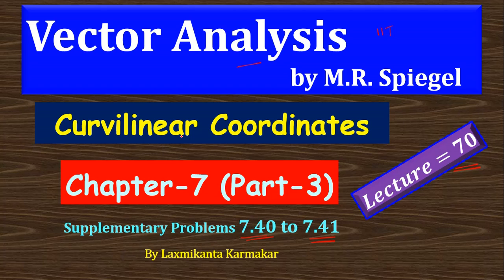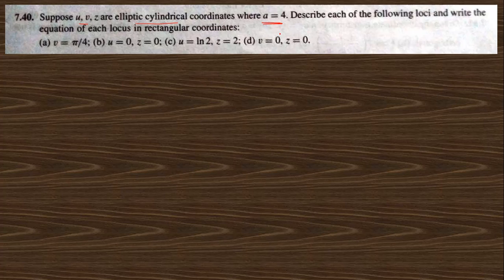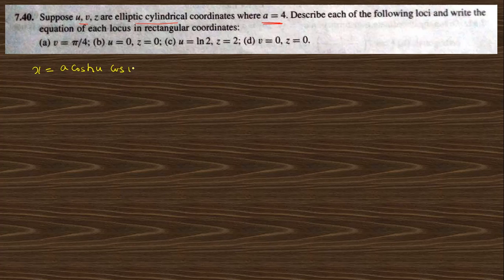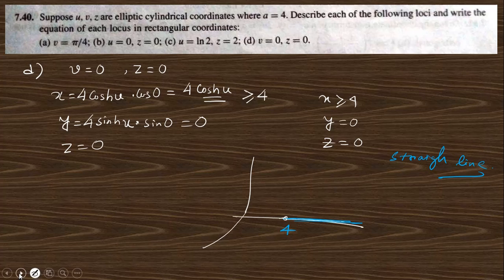Lec 70: Chapter-7 (PART-3): Prob. Sol. of 7.40 to 7.41: Vector Analysis by Spiegel (Curvilinear)